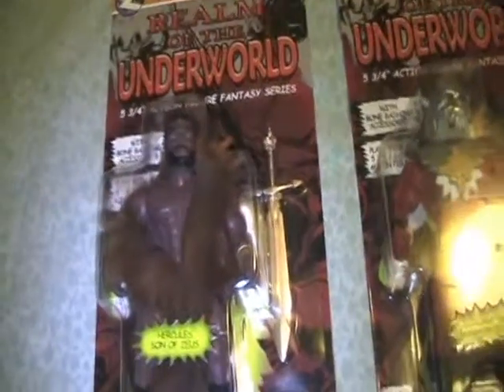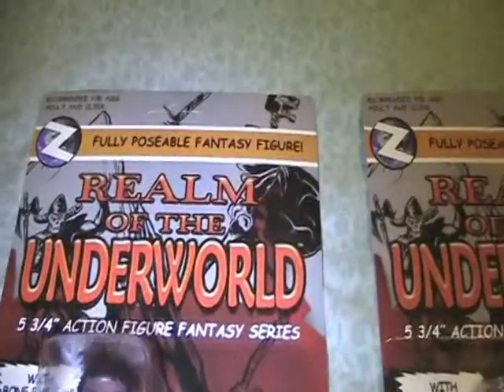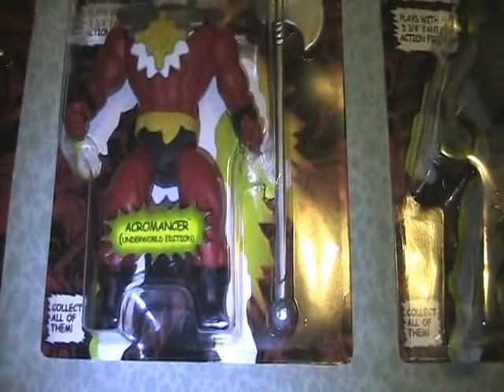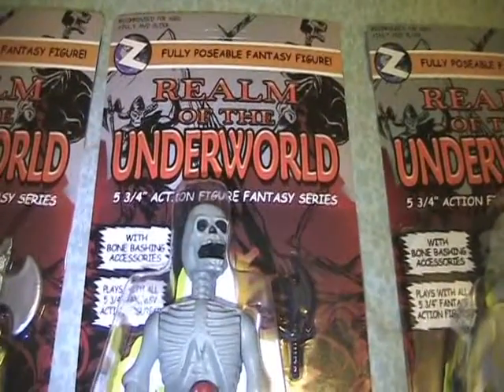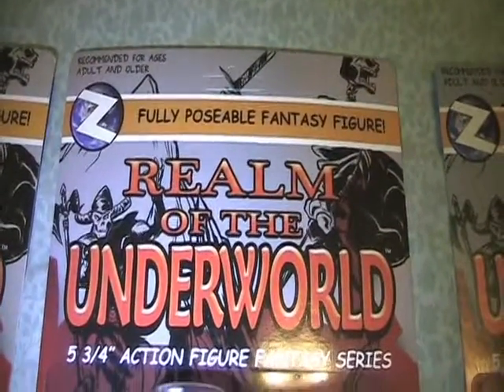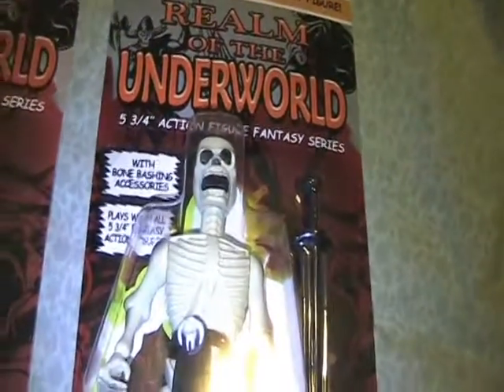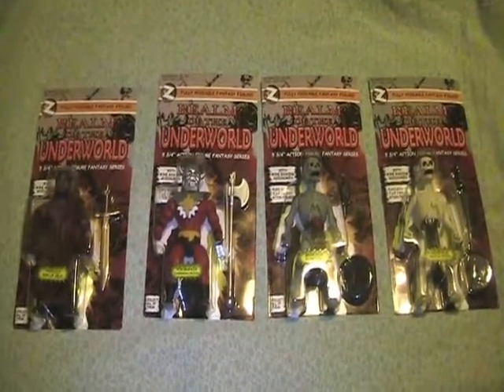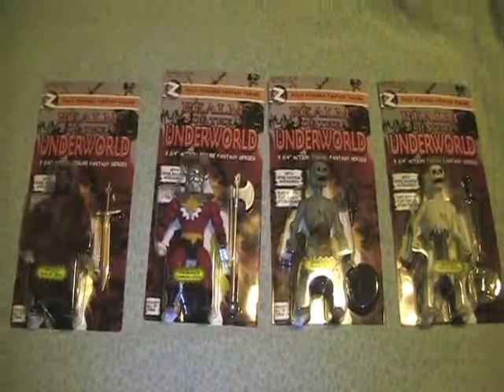Realm Of The Underworld Collection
Here is a series of figures from Zolo World. They are big fans of the MOTU style figures and wanted to keep them going so they came up with these. I think they are great.